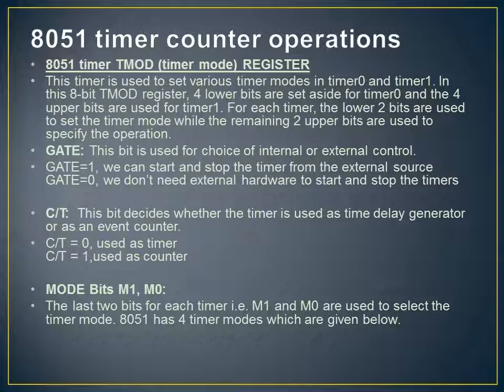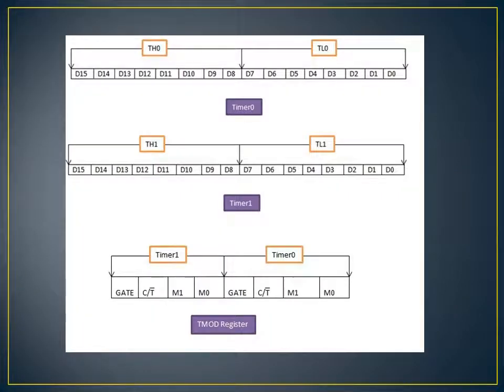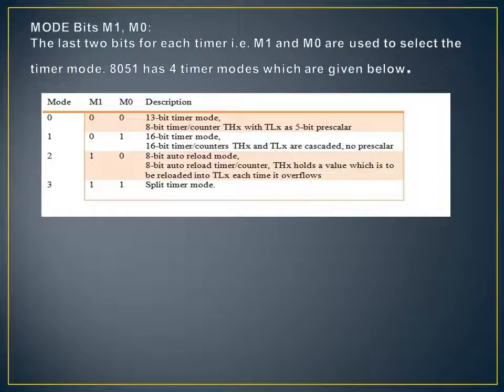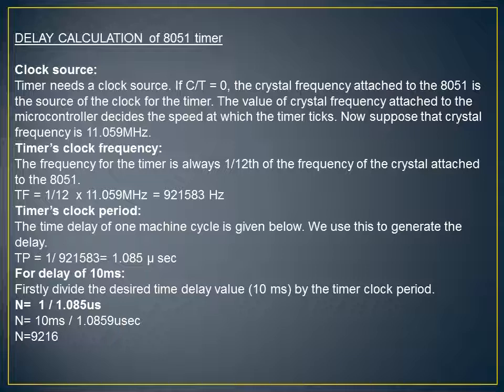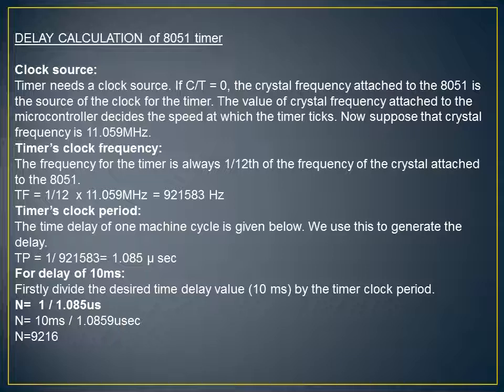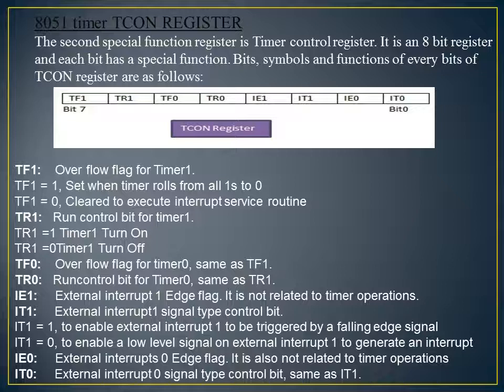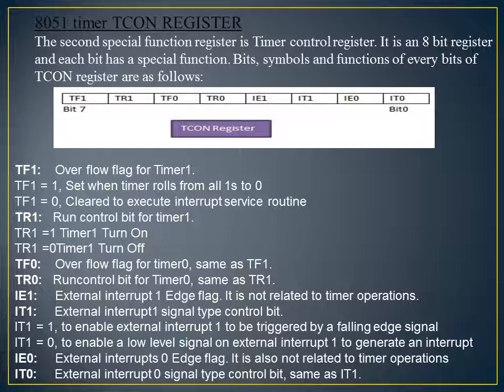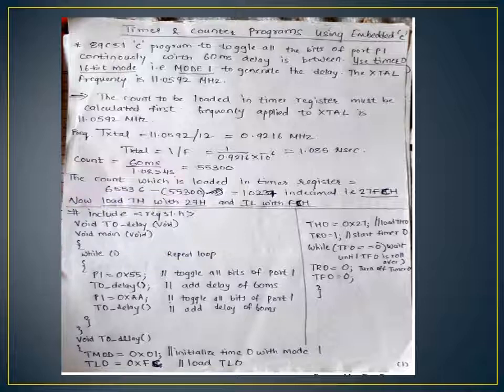Embedded system UNIT-2 (PART 3)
Timer counter operations